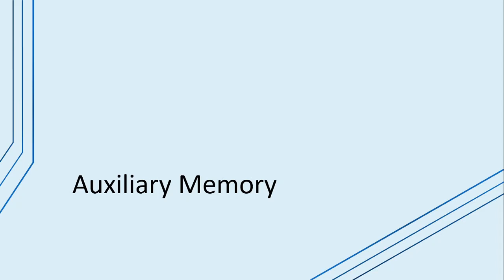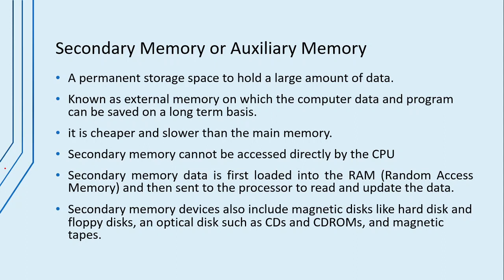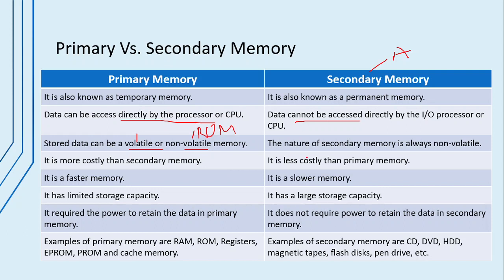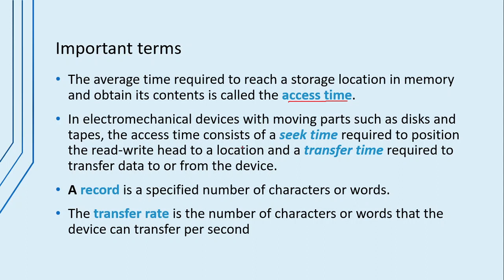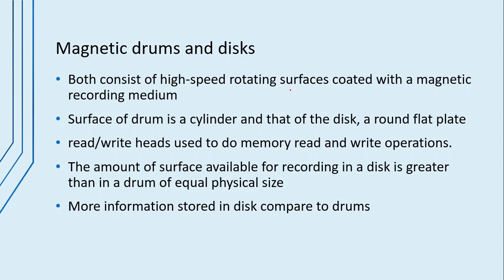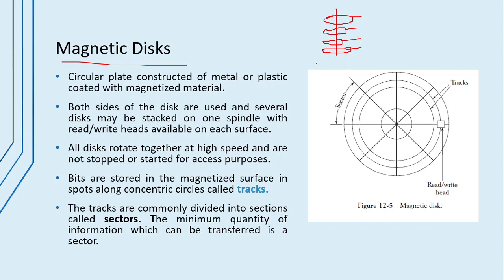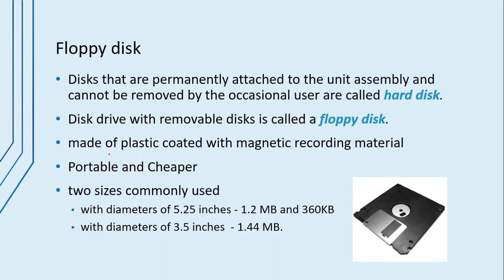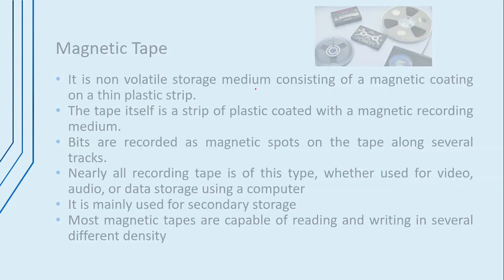4.5 Auxiliary Memory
This video is for 4.5  Auxiliary Memory topic COMPUTER ORGANIZATION AND ARCHITECTURE (Code: 3340705) subject of 4th Semester Diploma Computer Engineering of GTU.